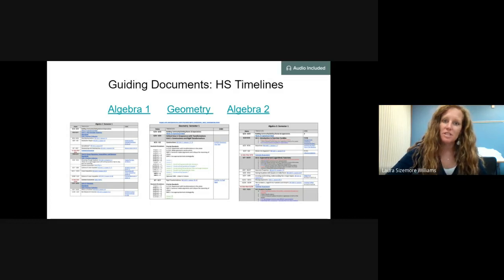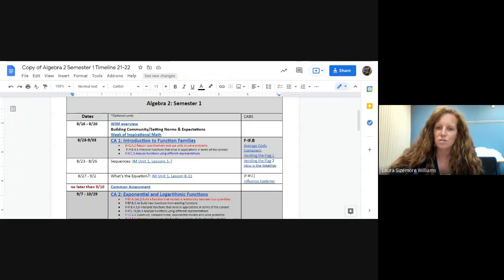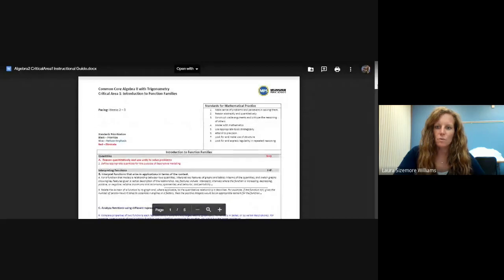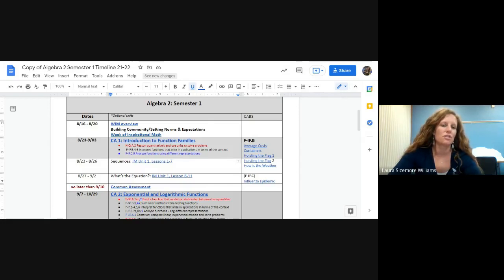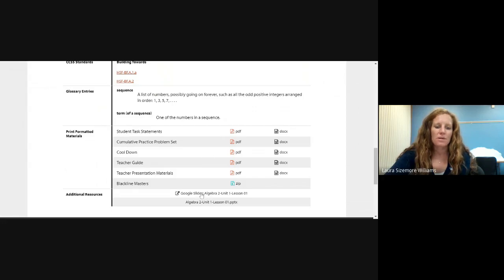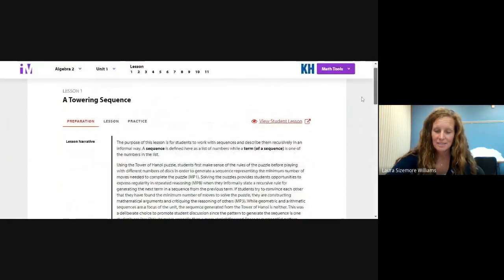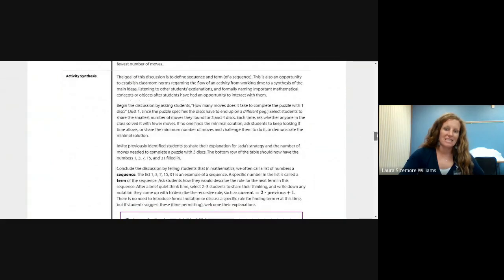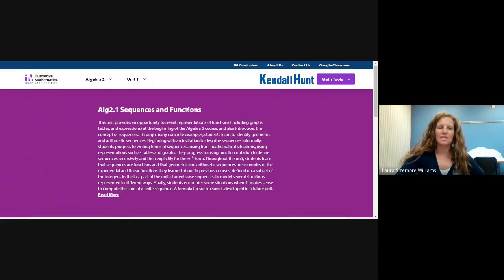Alg 2 Unit 1 Overview